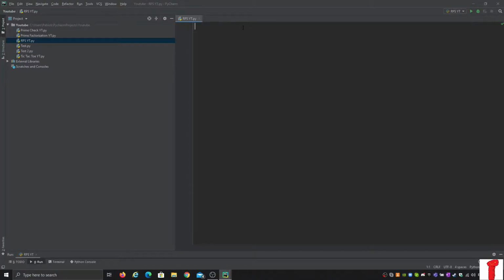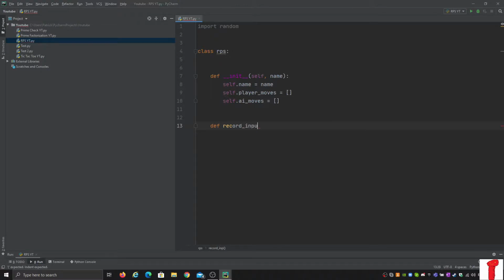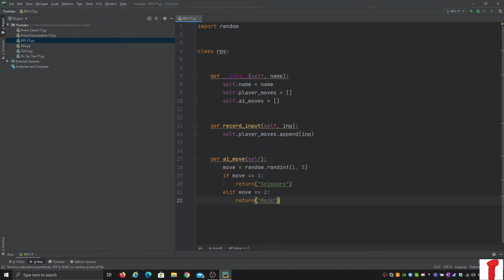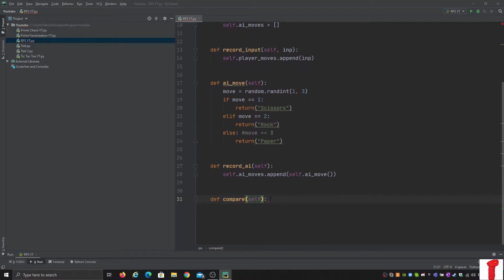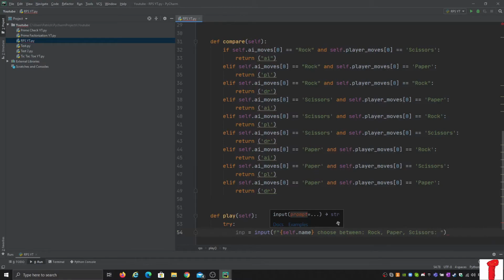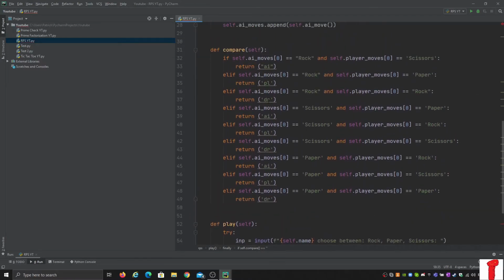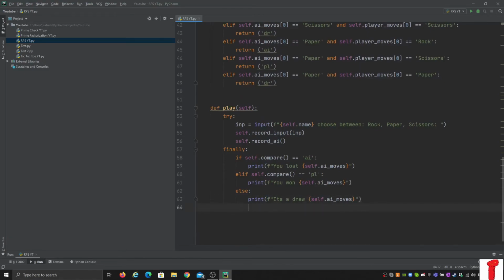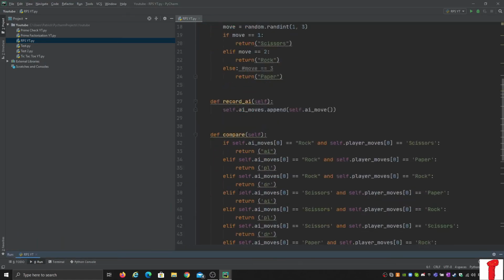Rock Paper Scissors. Python (EASY)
Copy this:
         if self.ai_moves[0] == "Rock" and self.player_moves[0] == 'Scissors':
            return ("ai")
        elif self.ai_moves[0] == "Rock" and self.player_moves[0] == 'Paper':
            return ('pl')
        elif self.ai_moves[0] == "Rock" and self.player_moves[0] == "Rock":
            return ('dr')
        elif self.ai_moves[0] == 'Scissors' and self.player_moves[0] == 'Paper':
            return ('ai')
        elif self.ai_moves[0] == 'Scissors' and self.player_moves[0] == 'Rock':
            return ('pl')
        elif self.ai_moves[0] == 'Scissors' and self.player_moves[0] == 'Scissors':
            return ('dr')
        elif self.ai_moves[0] == 'Paper' and self.player_moves[0] == 'Rock':
            return ('ai')
        elif self.ai_moves[0] == 'Paper' and self.player_moves[0] == 'Scissors':
            return ('pl')
        elif self.ai_moves[0] == 'Paper' and self.player_moves[0] == 'Paper':
            return ('dr')